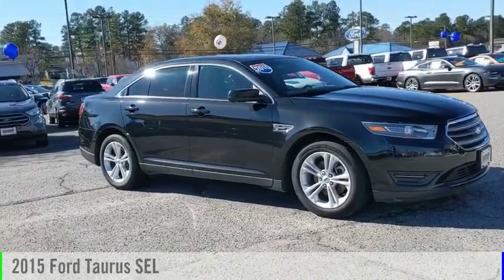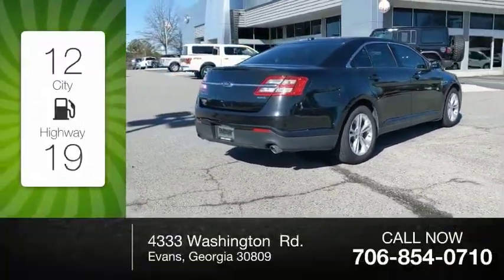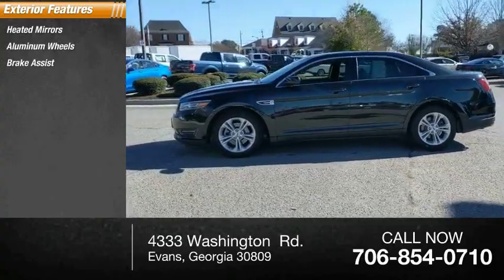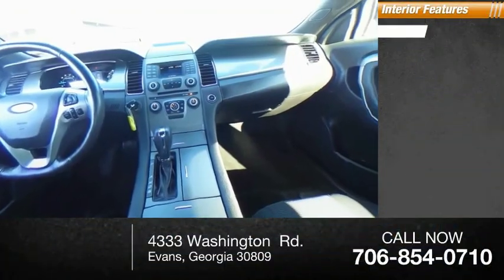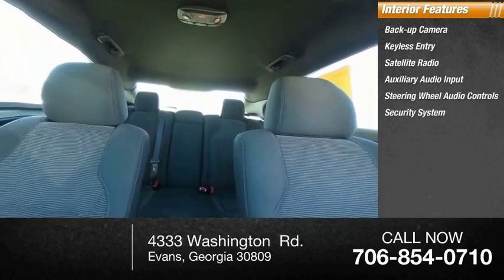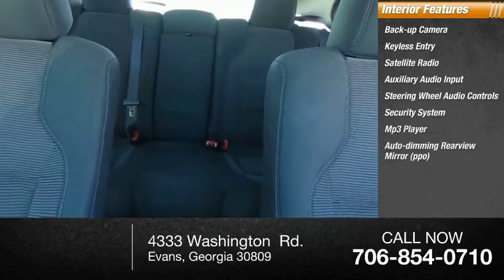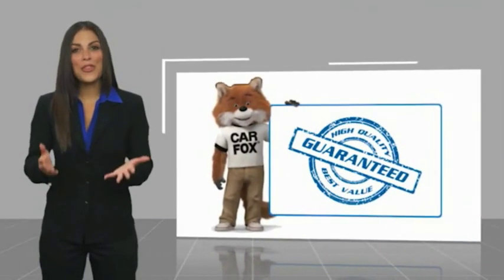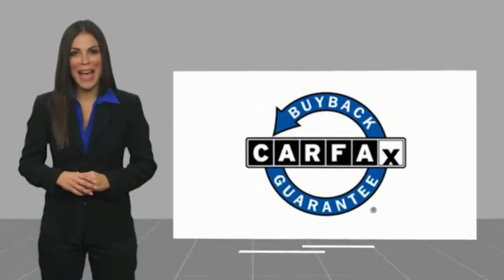2015 Ford Taurus P115898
2015 Ford Taurus SEL

Fairway Ford
4333 Washington  Rd.